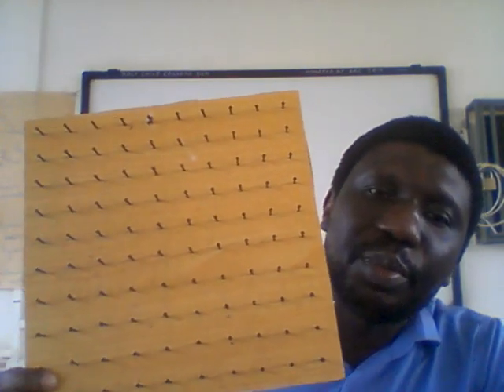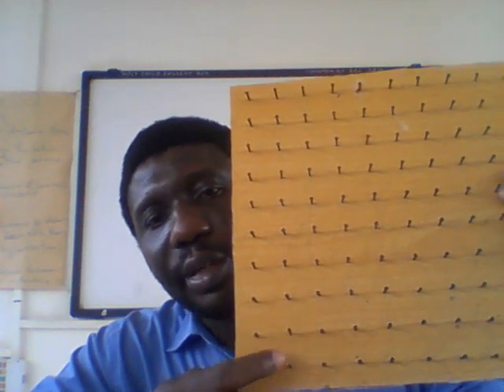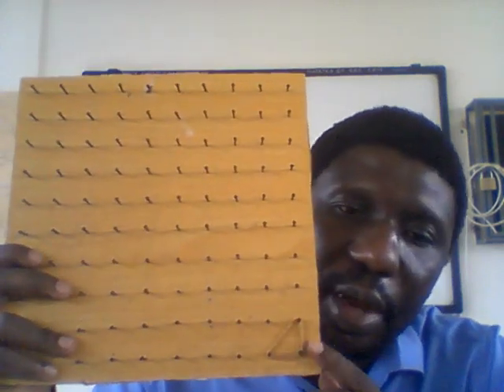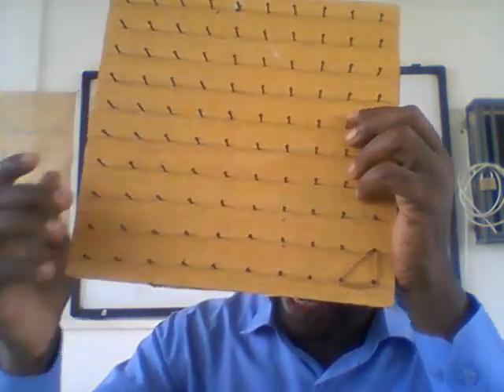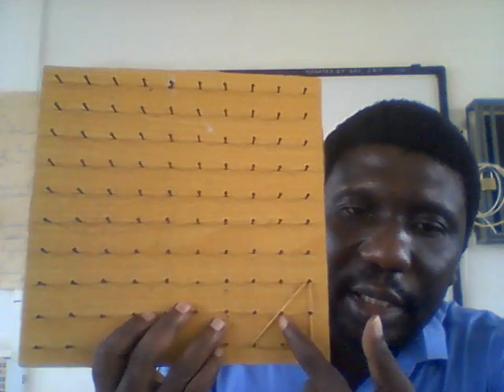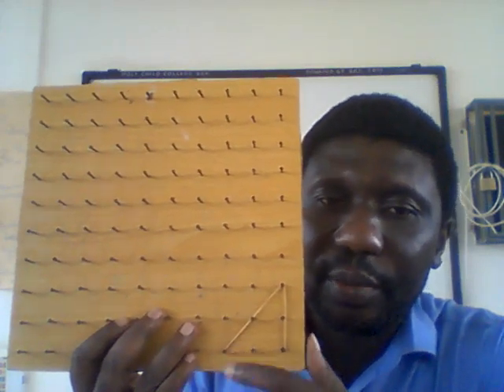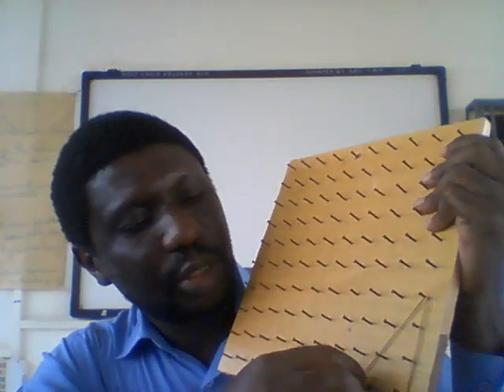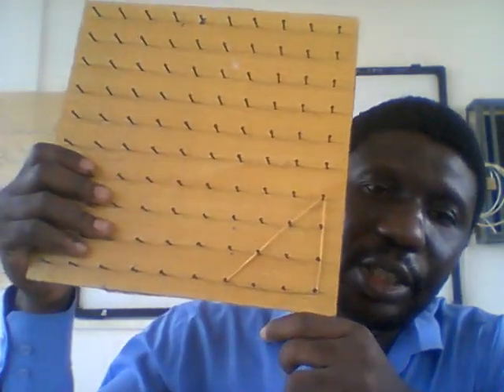Deducing the generalization for finding the area of a right angle triangle through hands-on activity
In this lesson , we will learn in practical way using  GEOBOARD to find the area of a right angle triangle and arrive at a generalization